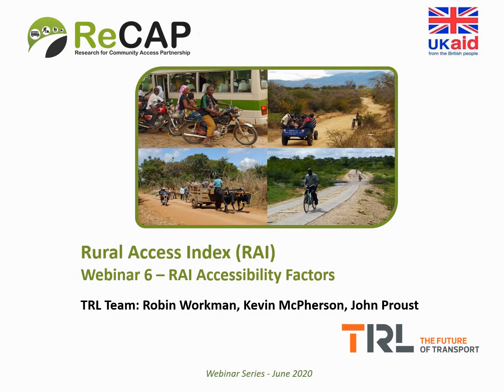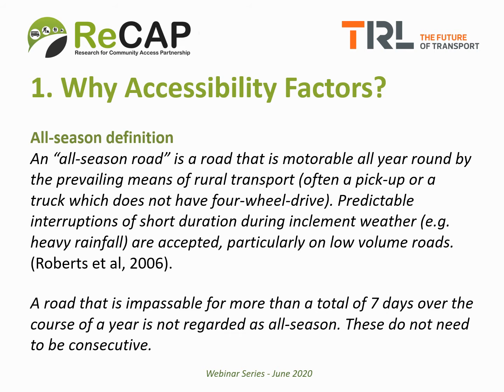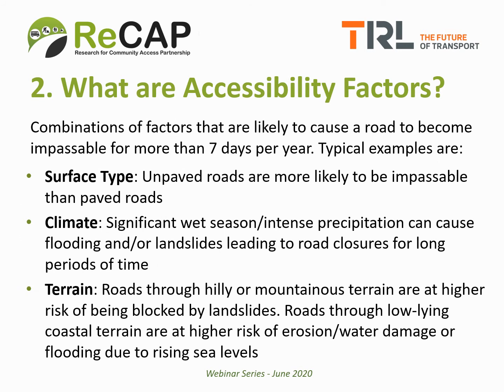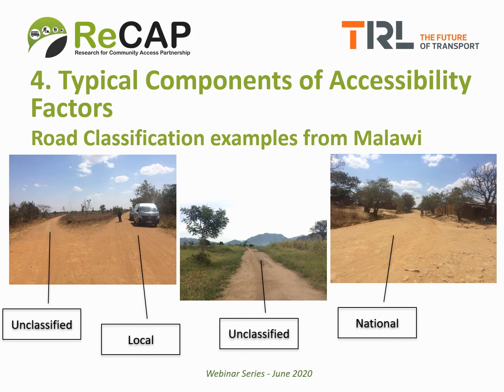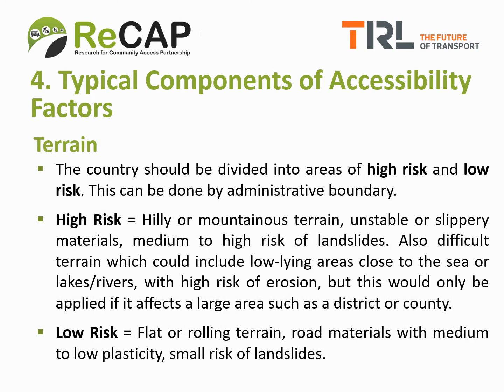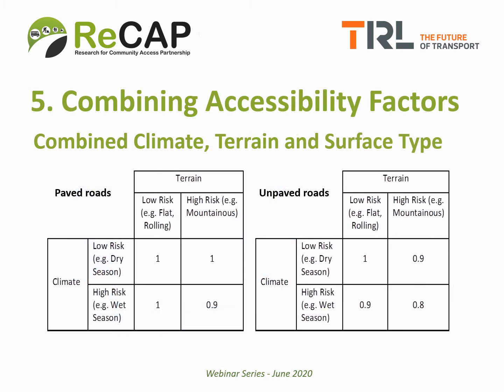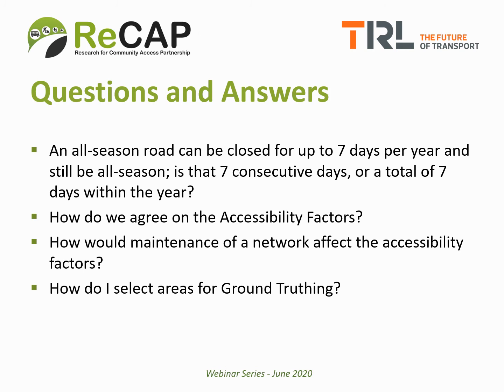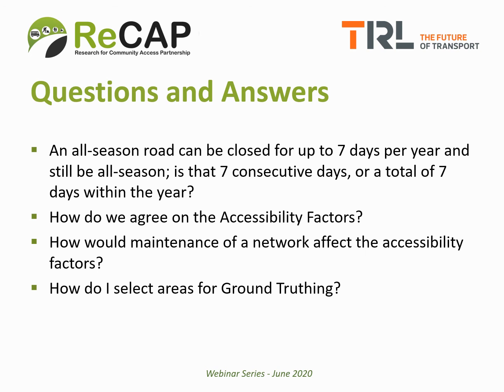ReCAP Rural Access Index Webinar - Part 6: RAI Accessibility Factors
In June 2020 TRL Ltd held two regional webinars about the ReCAP supported research on the Rural Access Index (RAI). This video contains Part 6 on RAI Accessibility Factors. It gives a detailed look at Accessibility Factors as way of determining ‘all-season roads’ and discusses why Accessibility Factors can be useful, who defines them, how to define them, the importance of ground-truthing, and how to use them in the RAI calculation process. It furthermore describes the typical components of Accessibility Factors in any country.